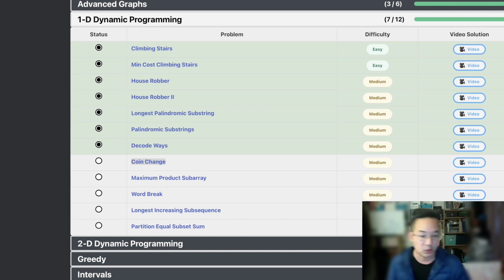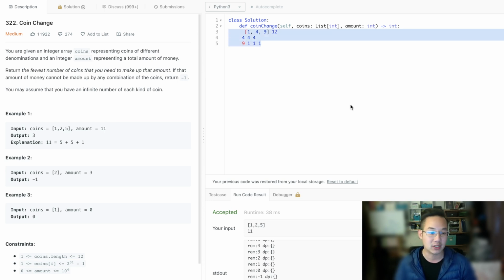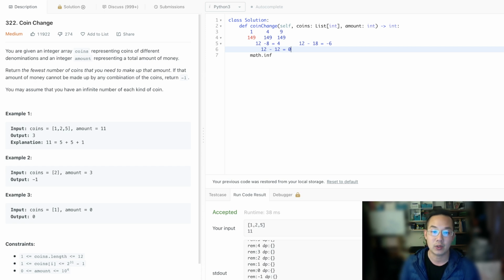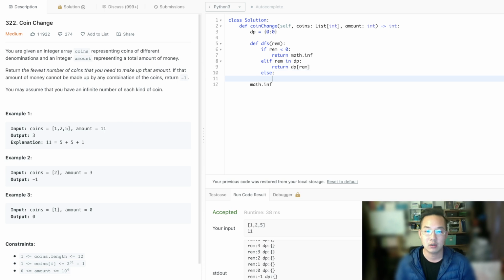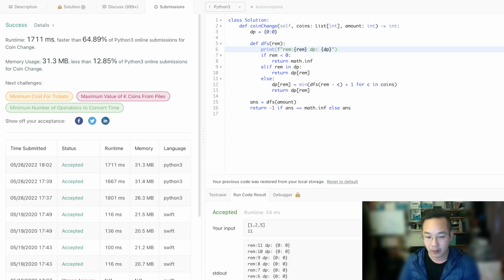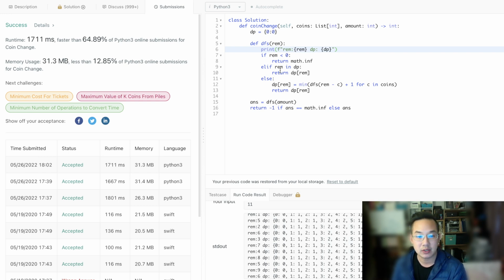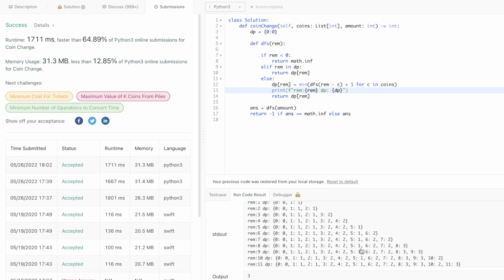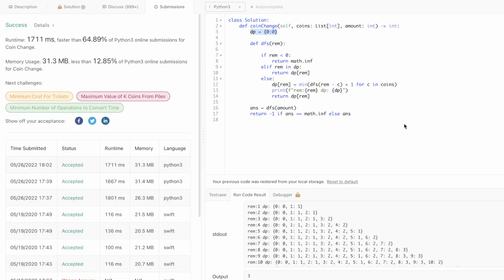Coin Change - Neetcode150 Series: (99 of 150) Leetcode Top-Down